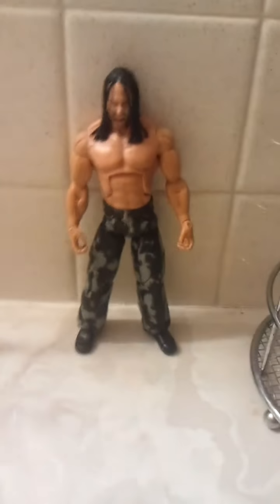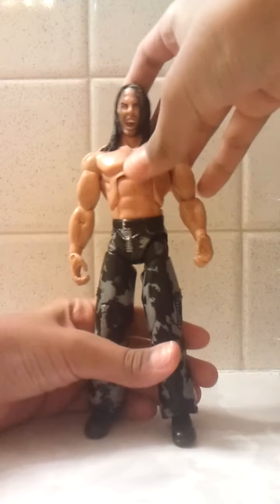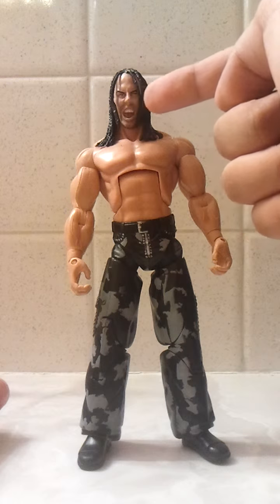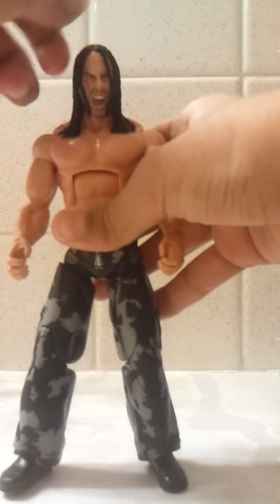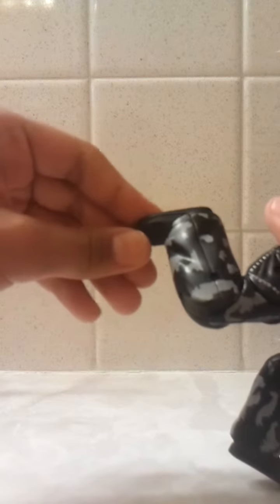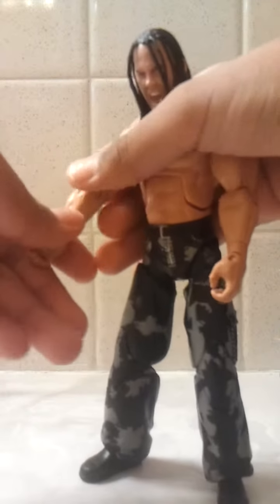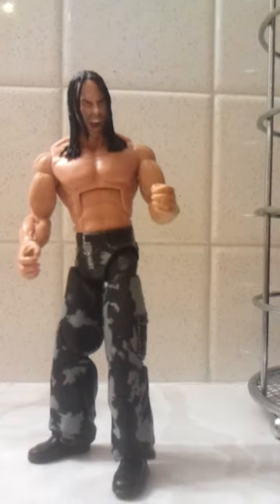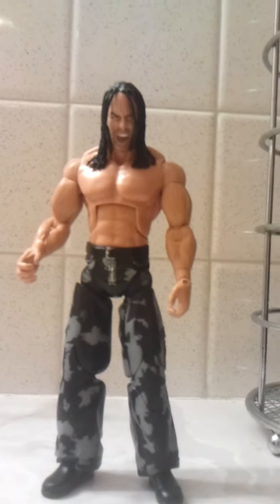TNA twist of hate exclusive matt hardy toy review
A review on a 1/2 of the HARDY BOYZ!!!